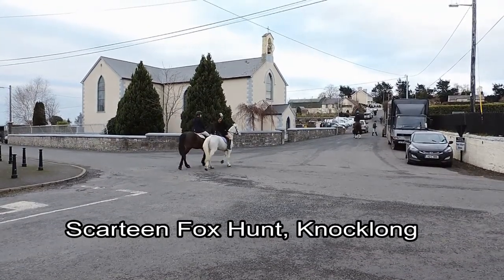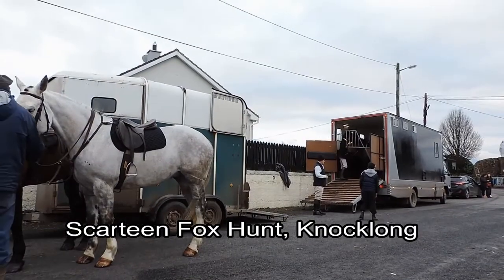Scarteen Fox Hunt at Knocklong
This film captures a fox hunt with hounds and horses.
Huntsmen, hounds, riders and spectators gathering.  The riders wear jackets, jodhpurs, boots, hats and ties. Riders pay a fee, before the start of the hunt, to take part. The fee is known as a Cap.

The riders arrive early to the meet, allowing plenty of time to mount up.
The hounds are known as Black and Tans because of their coat colours.
Huntsmen, hounds and the mounted followers moving off and heading to the countryside.
The weather was dry and overcast. The ground was soft.
The Hill of Knocklong is a small village surrounded by rich grazing land.